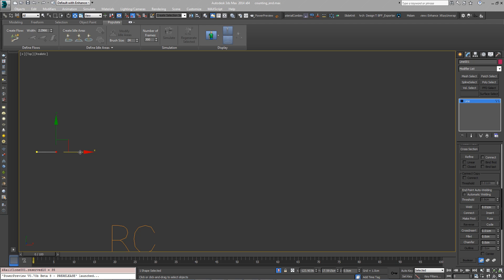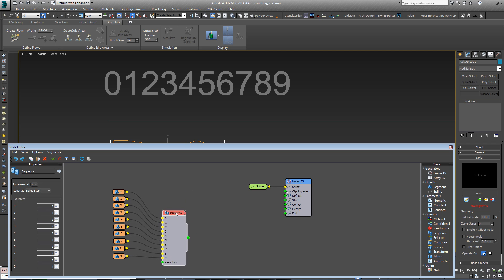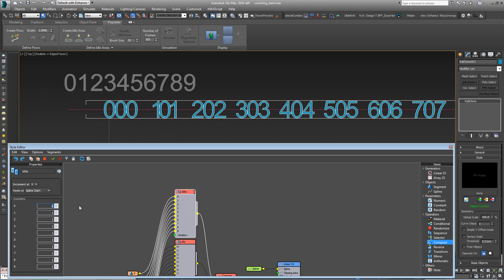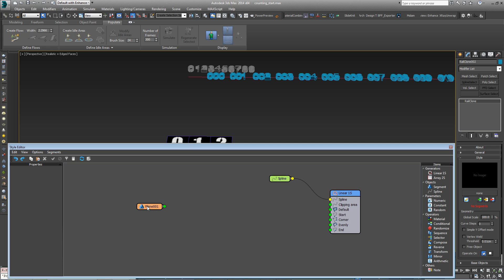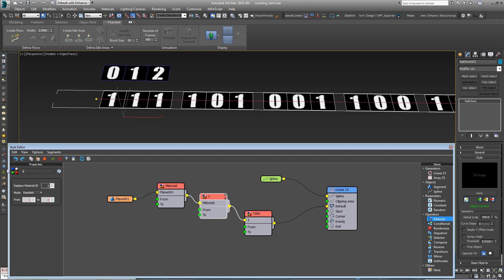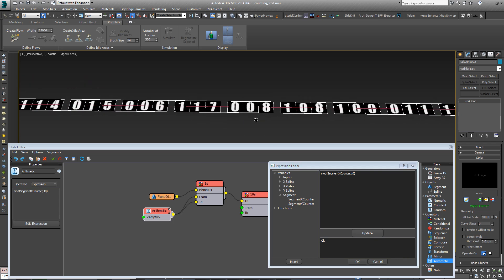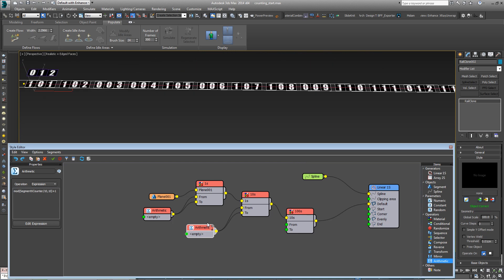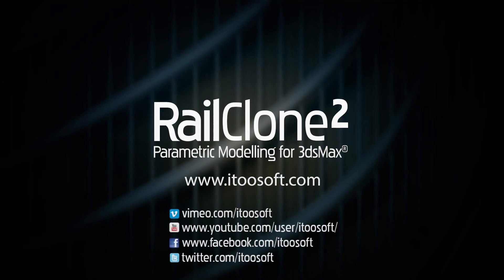QUICK TIP: Creating counting numbers with RailClone (intermediate)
NOTE: since this tutorial was recorded the expressions syntax has changed. In RC3 and greater, expressions should be preceded with "return" and terminated with a semicolon ";" For example:

return mod(SegmentXCounter/100,10)+1;

Please remember to adapt any expressions shown in this video.

For some styles, it is necessary to create numbers that increment for each segment. In this Tips and Tricks episode, we look at two ways to create sequences of numbers. The first example illustrates how to create a series of numbers by cycling through geometry. In the second part, we manipulate a segment's material IDs to create numbers using multi-sub object materials.

Read a written version of this tutorial and download scene files from the iToo Software